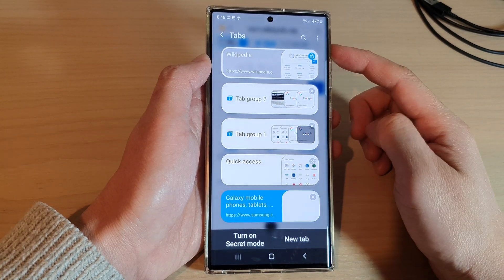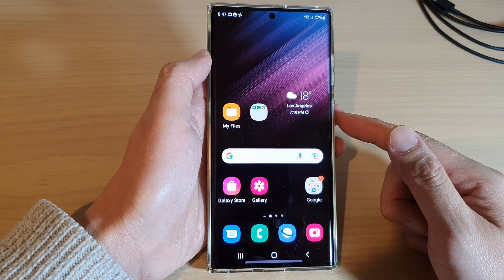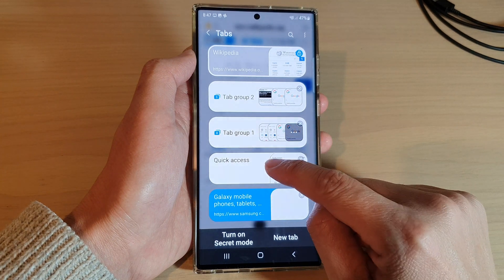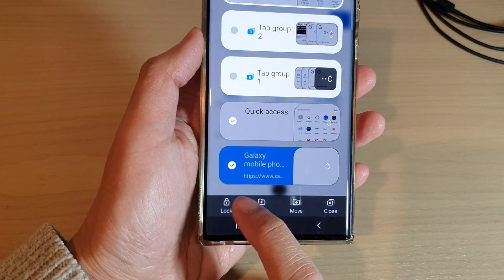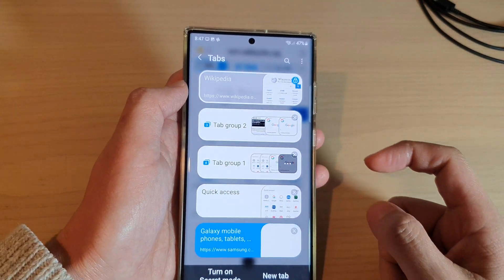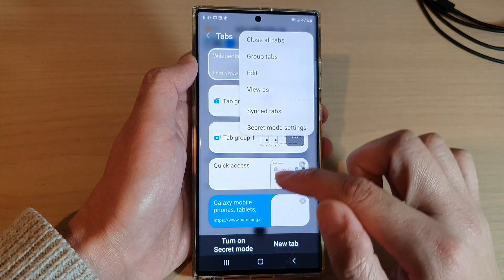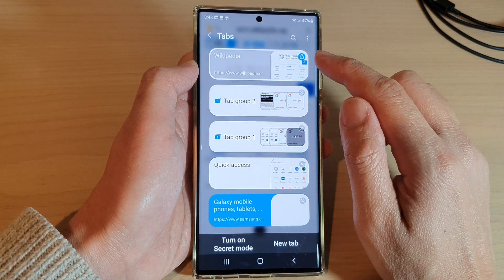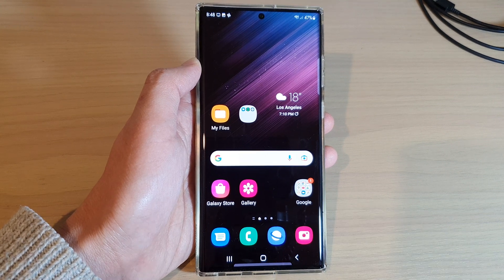Galaxy S22/S22+/Ultra: How to Lock/Unlock Samsung Internet Tabs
Learn how you can lock/unlock Samsung Internet Tabs on the Samsung Galaxy S22/S22+/Ultra.